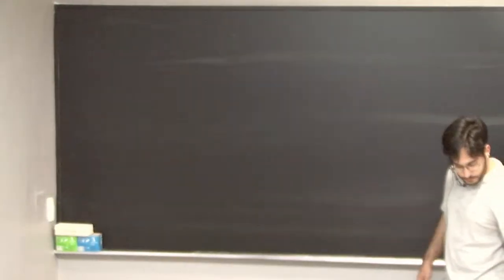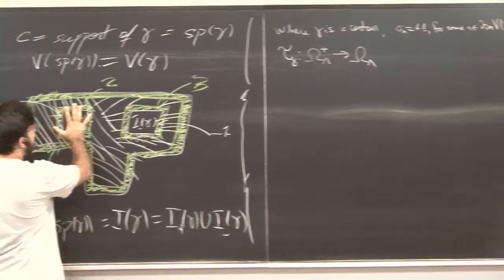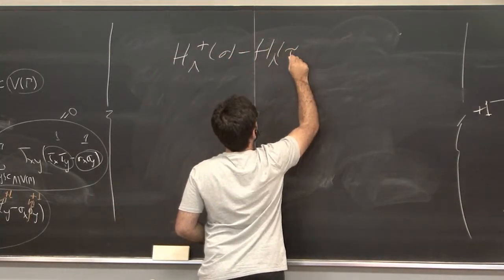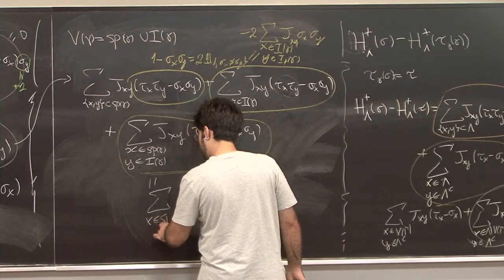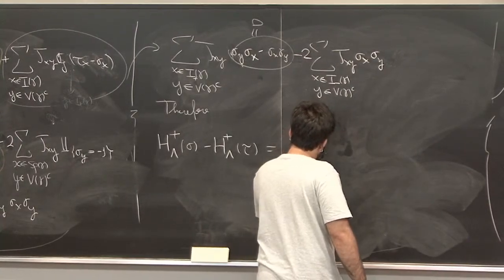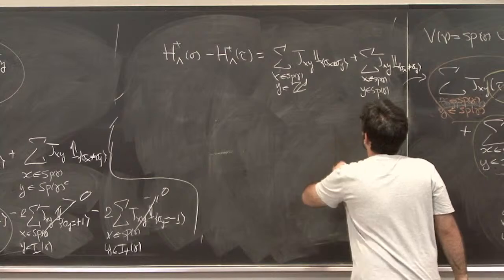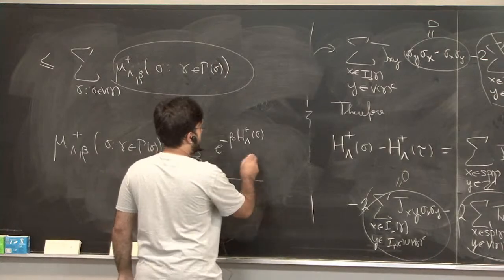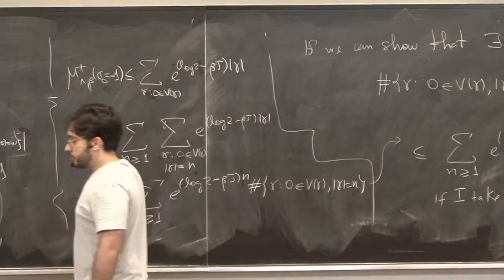CURSO DE VERÃO 2024: Transições de fase em modelos de Ising de longo alcance e métodos multiescala